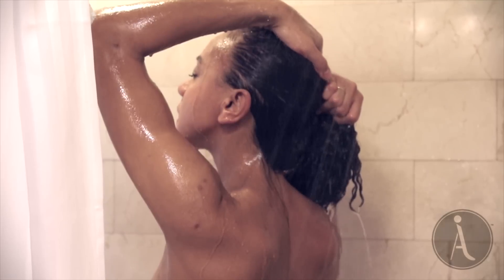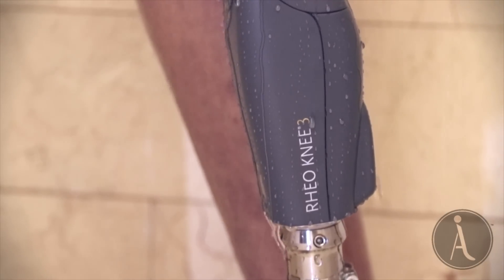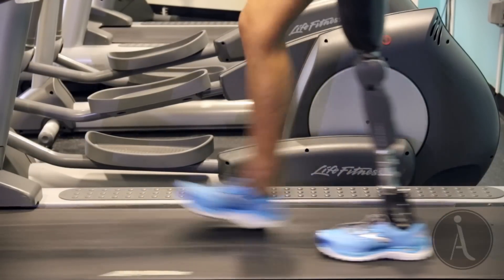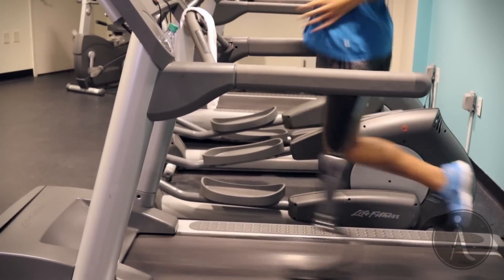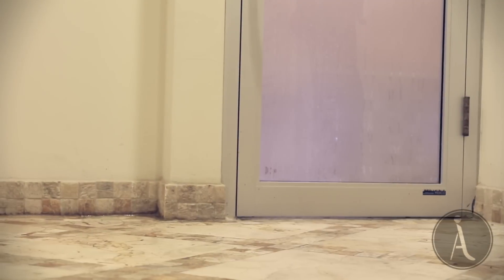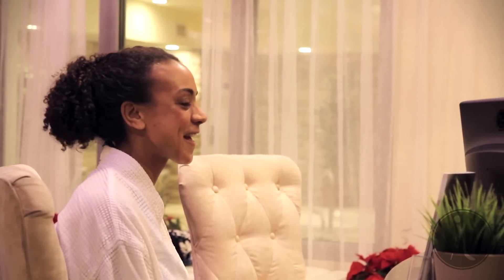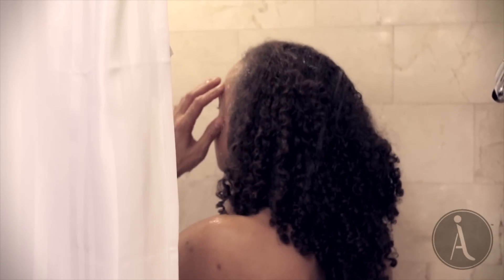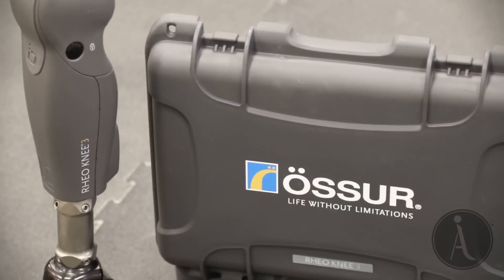Rheo Knee 3 Enhanced and Pro Flex Foot from Ossur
A Step Ahead is thrilled to announce that Össur's spectacular new Rheo Knee 3 Enhanced and Pro Flex Waterproof foot are exclusively available at A Step Ahead Prosthetics!

The Rheo Knee 3 Enhanced is one of the most advanced microprocessor knees available today. It learns as you walk, providing unmatched performance, safety, and stability that only get better as you use it. Rheo Knee 3 Enhanced also features an IPX-4 weatherproof rating for added versatility!

The Pro Flex Foot is a revolutionary design that doubles the range-of-motion and energy return of a conventional carbon fiber foot while mimicking a natural gait pattern. The result reduces impact on an amputee’s sound side by 11%, which in turn reduces osteoarthritis and foot ulcers on an amputee's sound side.

But don't take our word for it. Watch the video to see the Rheo Knee 3 Enhanced and Pro Flex Foot in action and visit our to learn more!